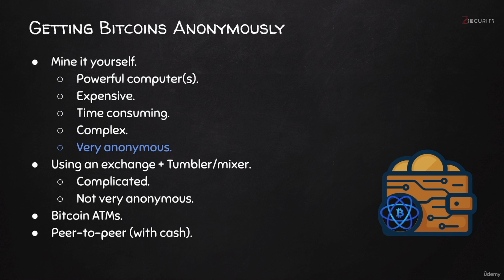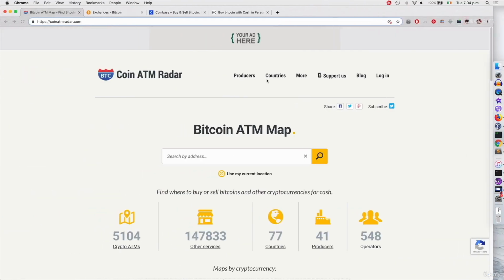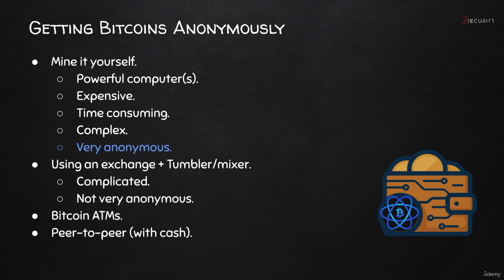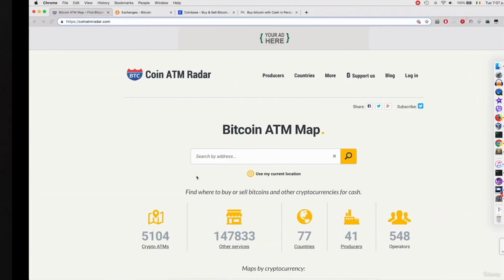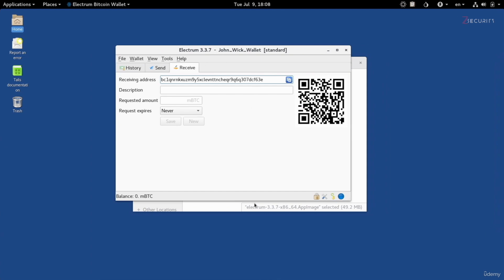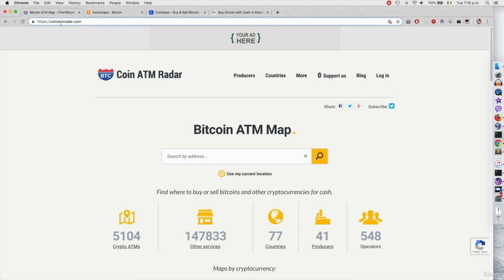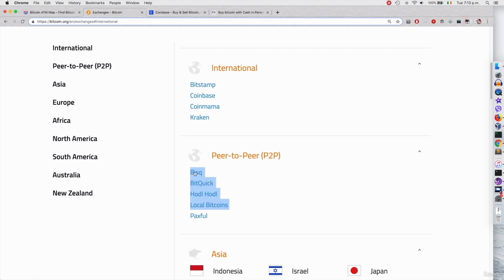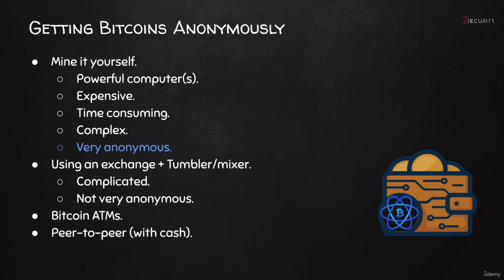60."Buy Bitcoins Anonymously: Complete Guide Using Bitcoin ATMs, P2P Services, and More"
"Learn how to buy Bitcoins anonymously with our step-by-step guide. In this video, we explore various methods to ensure your Bitcoin transactions remain private and secure. Whether you're using Bitcoin ATMs, peer-to-peer services like Paxful, or considering Bitcoin tumblers, we've got you covered. Stay anonymous and protect your identity with these practical tips.

🔍 Key Points Covered:

Understanding your Bitcoin wallet address and its public ledger.
Importance of using anonymous methods to transfer money into your wallet.
Detailed breakdown of methods to buy Bitcoins anonymously:
Mining Bitcoins
Using exchanges and Bitcoin tumblers/mixers
Utilizing Bitcoin ATMs (find local ATMs on CoinATMRadar.com)
Peer-to-peer services like Paxful for cash transactions
📚 Future Content:
Upcoming tutorials will provide detailed instructions on using Bitcoin ATMs and P2P services for anonymous Bitcoin purchases.